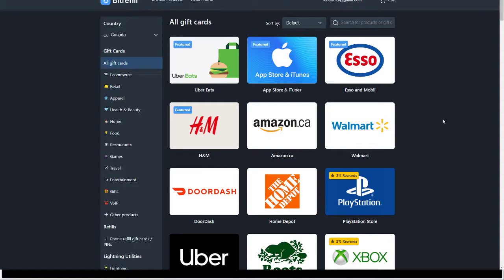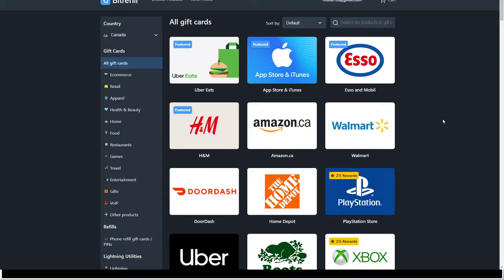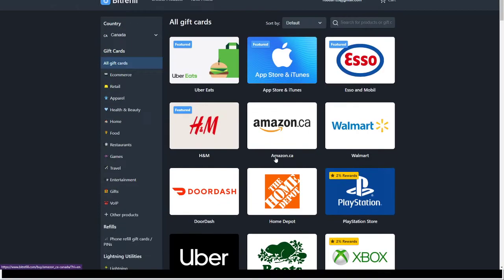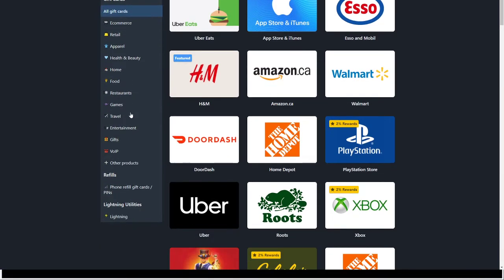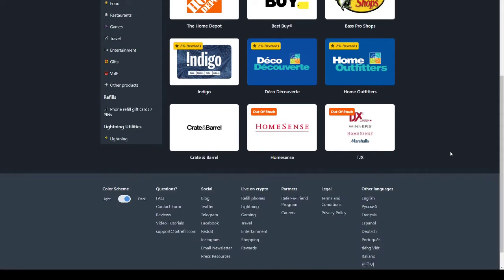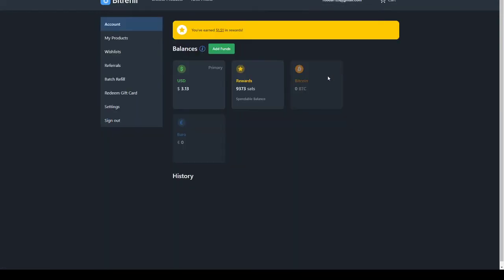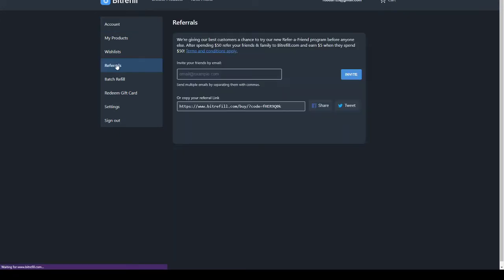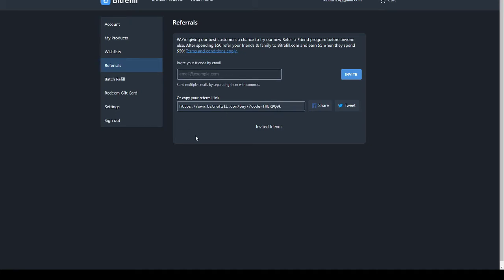BitRefill Referral Code - $50 FREE Referral Code : fHER9Q0k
Purchase Gift Cards or Mobile Refills from more than 1650 businesses in 170 countries. Get eGifts & pay mobile bills quickly, safely, and privately with Bitcoin and use my referral code for $50 FREE on bitrefill.

Bitrefill referral code
Bitrefill code
bitrefill $50 free code

Want more referral codes?